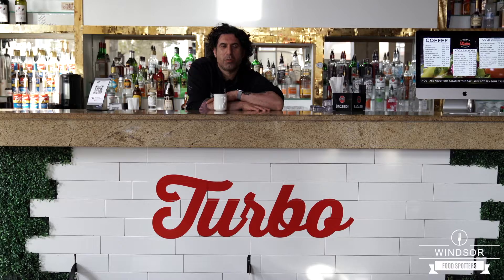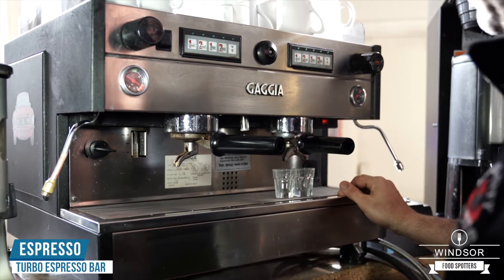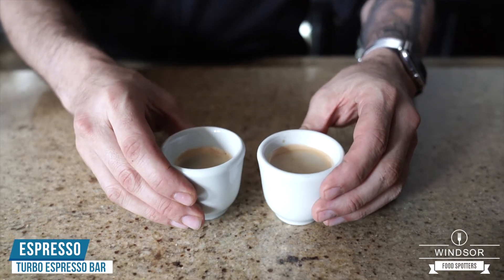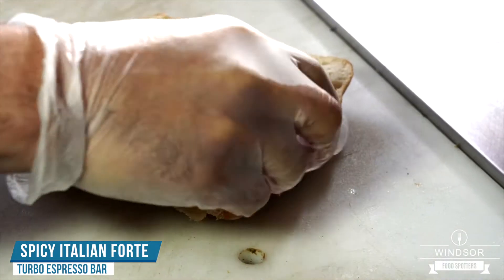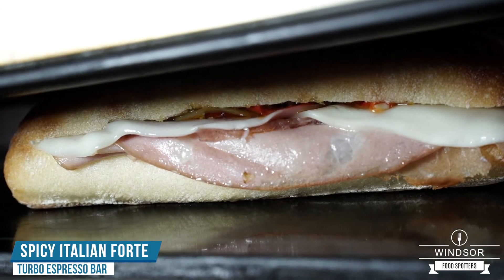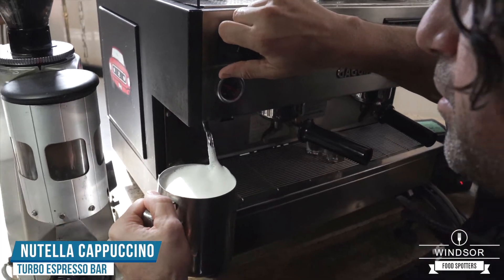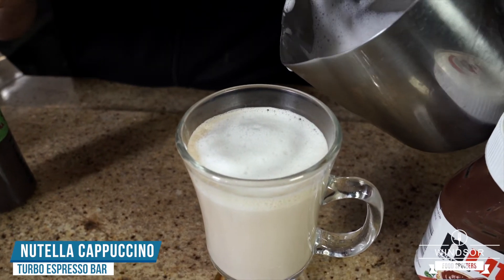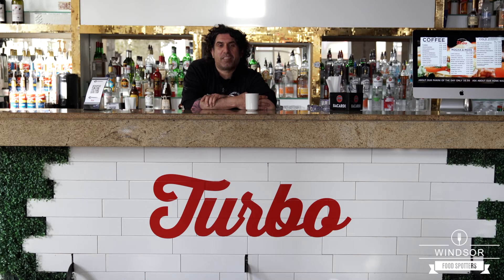Turbo Espresso Bar. WFS S01E12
Windsor Food Spotters Season 01 Episode 12